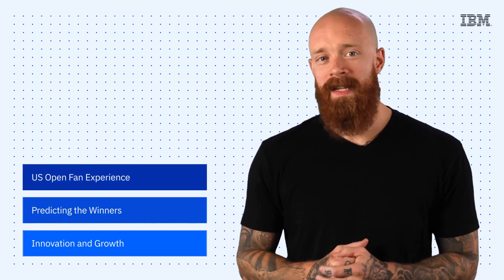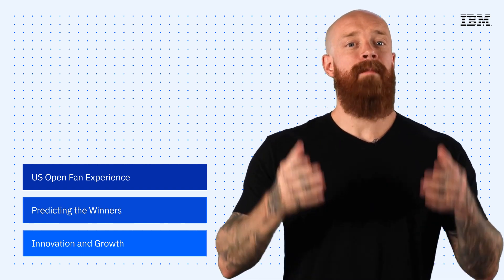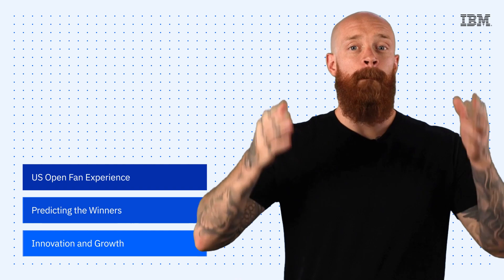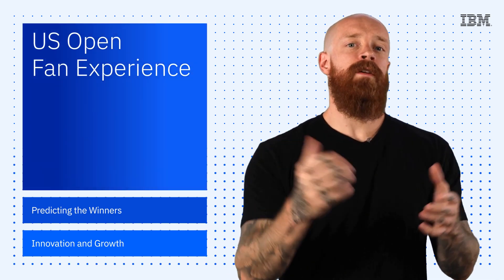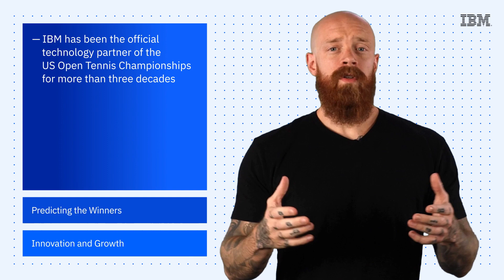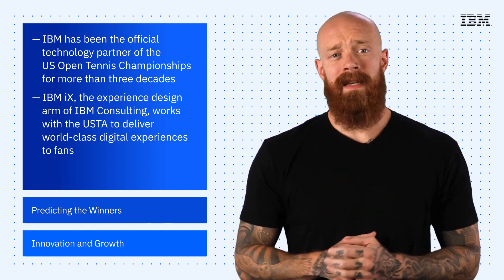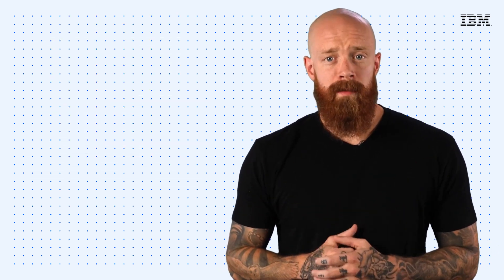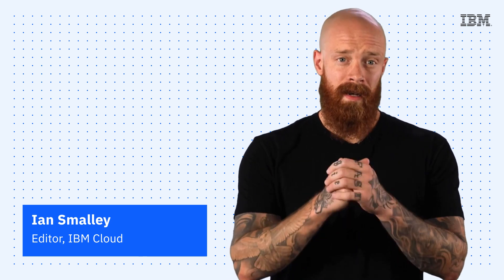IBM Tech Now: IBM's Partnership with the US Open Tennis Championships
Check out the following resources about the Cost of a Data Breach Report:
(00:23) 1. US Open Digital Fan Experience
(01:34) 2. Using AI and Automation to Predict Winner
(02:35) 3. Innovation and Growth with IBM Hybrid Cloud